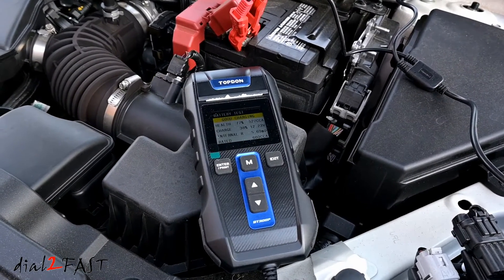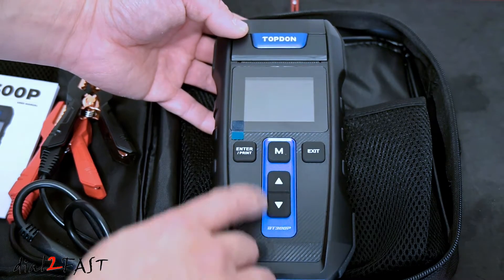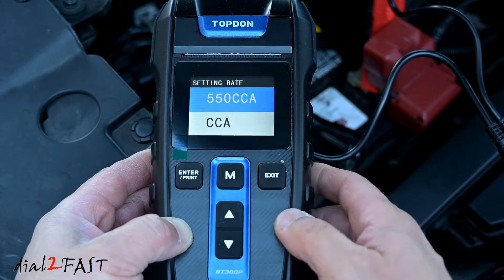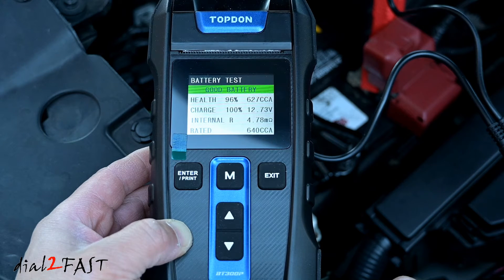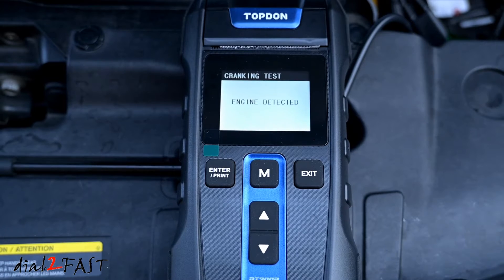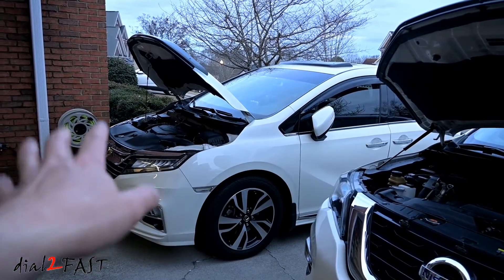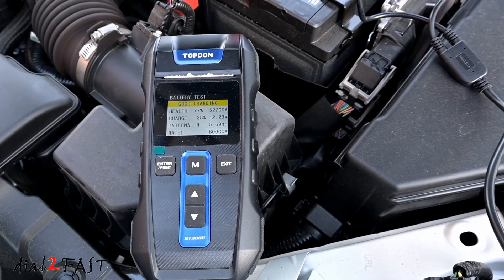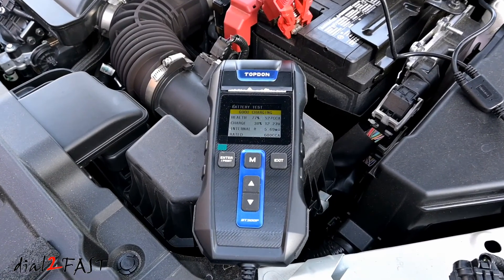Easy To Use Car Battery Tester w/ Built-in Printer | TOPDON BT300P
In this video I will be reviewing the TOPDON BT300P car battery tester. This tester will work with 12V or 24V battery system. It can also test the cranking system and charging system. There is a built in thermal paper printer that allows you to print the test result. This tool is good for many home mechanics.

TOPDON BT300P Car Battery Tester with Printer

TOPDON BT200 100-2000CCA (12/24V) - No Printer